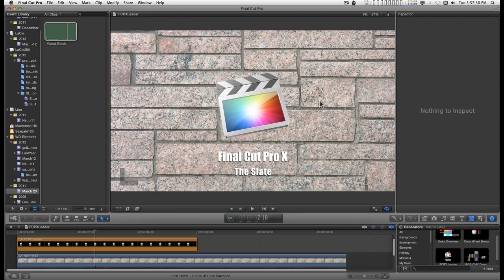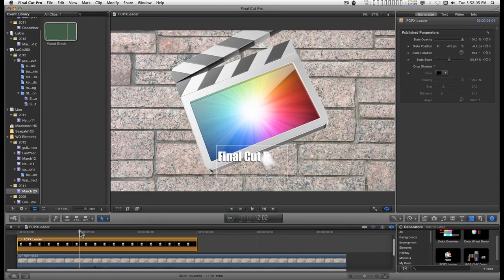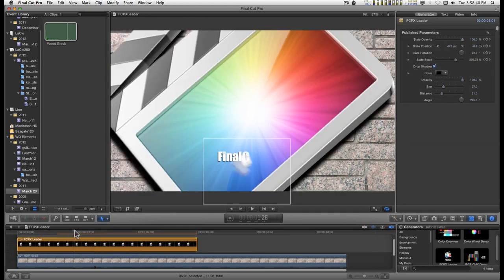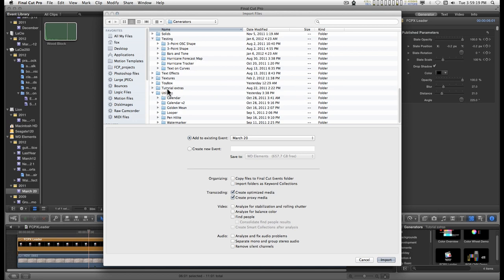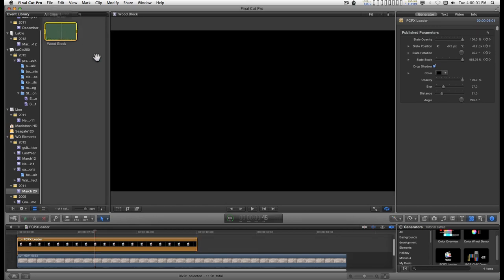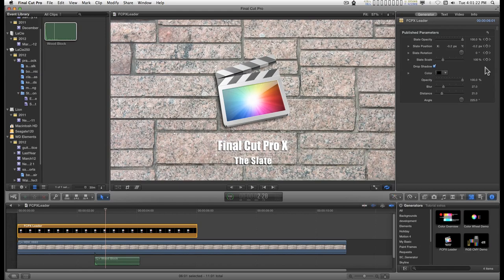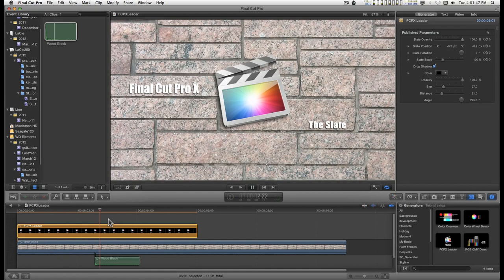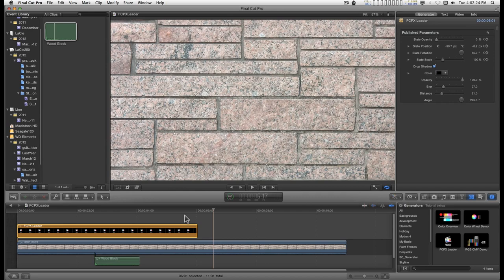Final Cut Pro X (FCPX) Generator: the FCPX Slate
One of the first generators I created with Motion 5 -- it's a fairly easy template example to go through in Motion.  I say that because Apple might have a problem with you using their FCPX logo (although I figure it's pretty great advertising for their product) and you might have to make a substitution with copyright-free slate artwork (i.e.: do it yourself?!)

Be on the lookout for a lot more stuff... it's been a warmer than average spring and I've been helping put in the garden this year... so... I'm way behind in delivery and I apologize.